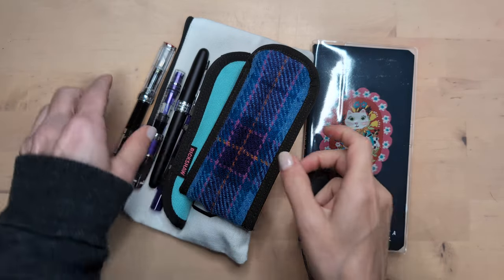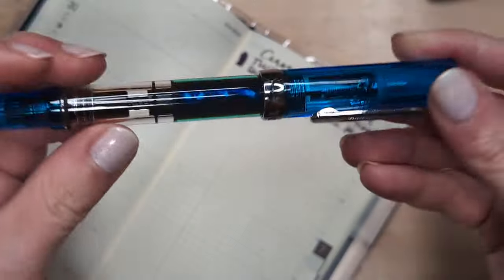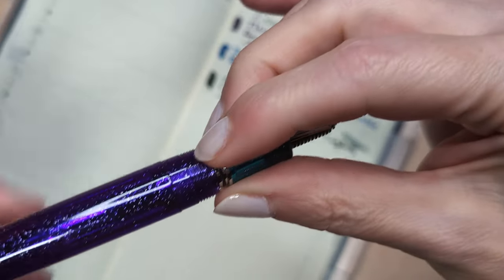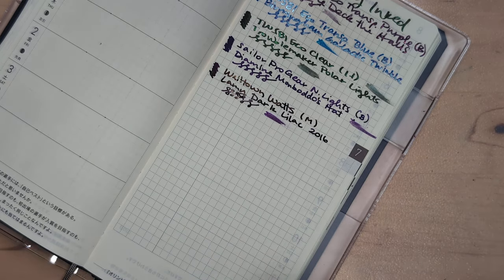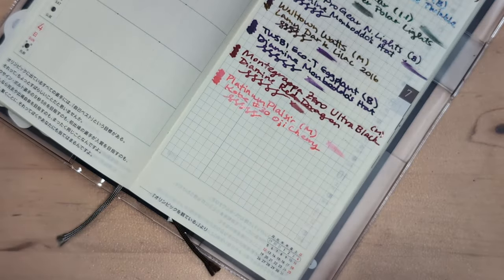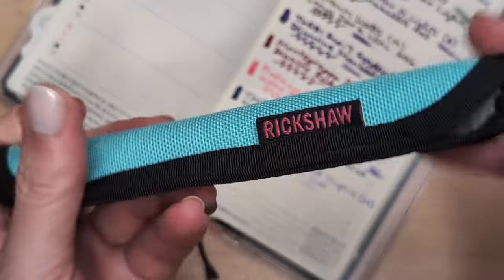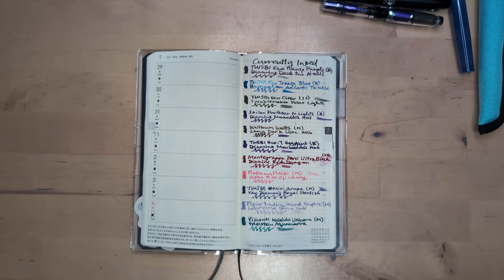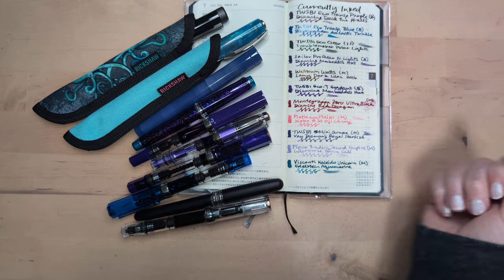August 2024 Currently Inked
Pens:
TWSBI Eco Transparent Purple (B)
TWSBI Eco Transparent Blue (B)
TWSBI Eco Clear (1.1)
Sailor Pro Gear Northern Lights (B)
Walltown Watts Peacock Plume (M)
TWSBI Eco-T Eggplant (B)
Montegrappa Zero Ultra-black (M)
Platinum Plaisir Black Mist (M)
TWSBI Mini Grape (M)
Piper Trading Second Empire Periwinkle (M)
Visconti Kaleido Unicorn Galaxty (M)

Inks:
Diamine Deck the Halls
Birmingham Pen Co. Galactic Twinkle
Troublemaker Polar Lights
Diamine Monboddo's Hat
Lamy Dark Lilac (original)
Diamine Red Dragon
Kobe 30 Oji Cherry
Van Dieman's Royal Starfish
Colorverse From Cali
Pelikan Edelstein Aquamarine